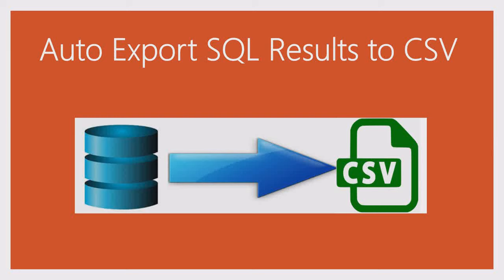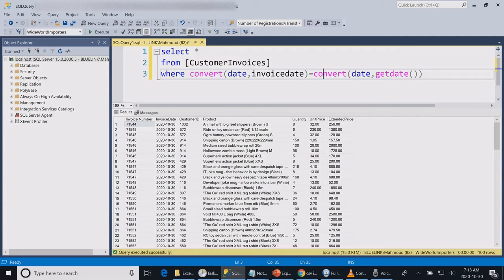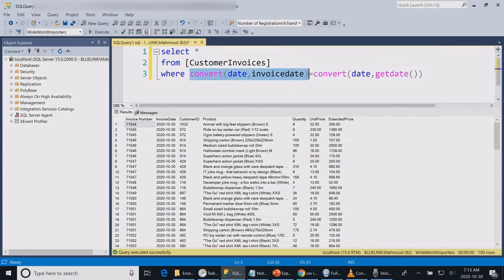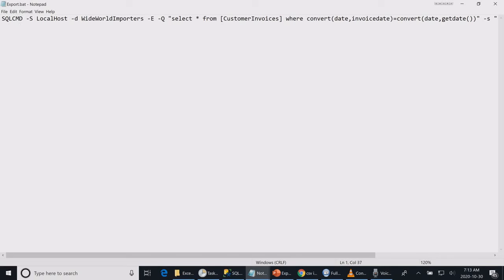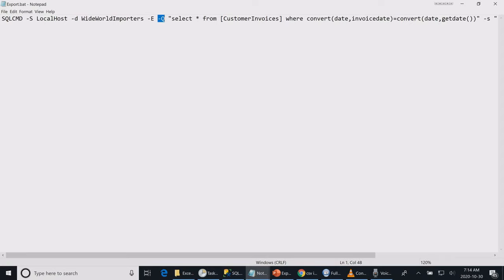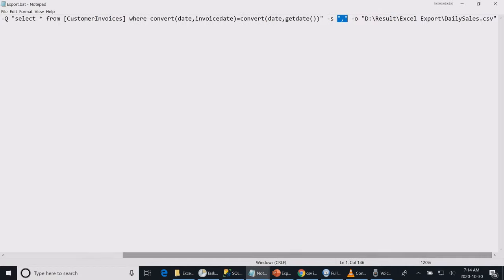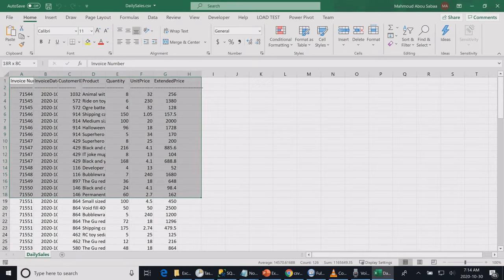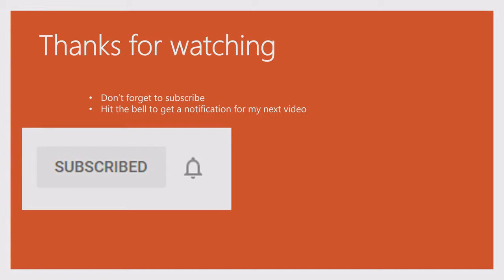SQL export data to csv (Automatically)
SQLCMD -S ChangeToServerName -d ChangeToDatabaseName -E -Q "select * from [CustomerInvoices] where convert(date,invoicedate)=convert(date,getdate())" -s "," -o "D:\Result\Excel Export\DailySales.csv"